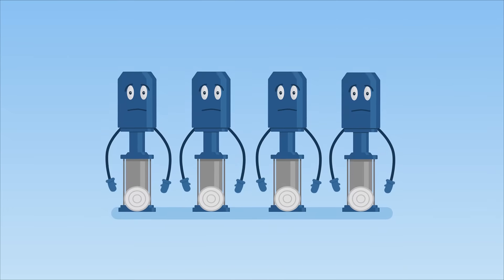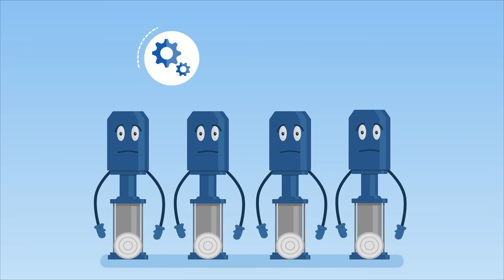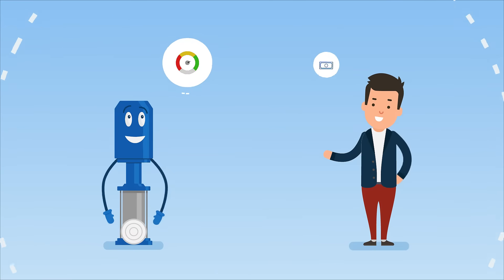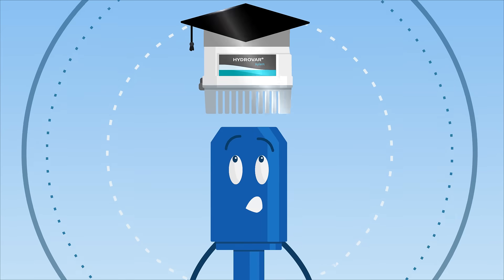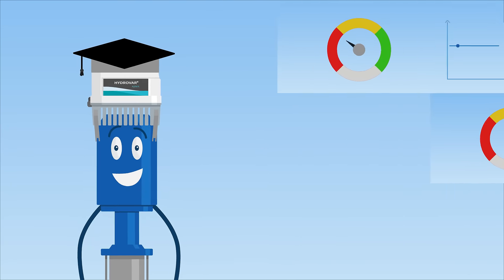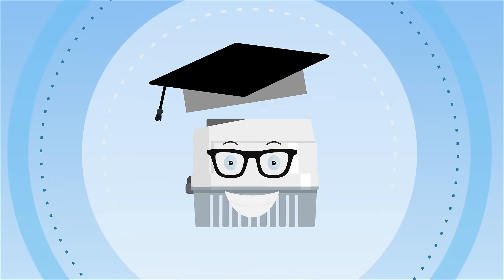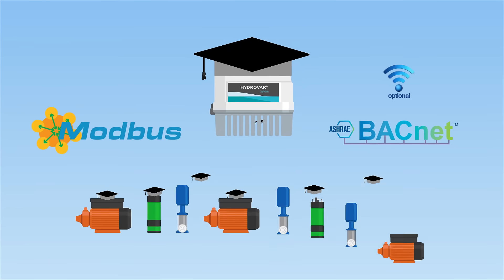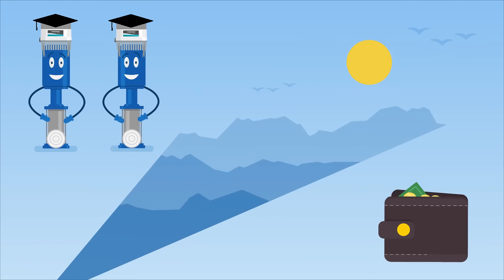Xylem Hydrovar Smart Pumps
Find out how you can save energy and money with Xylem's new HYDROVAR variable speed drive